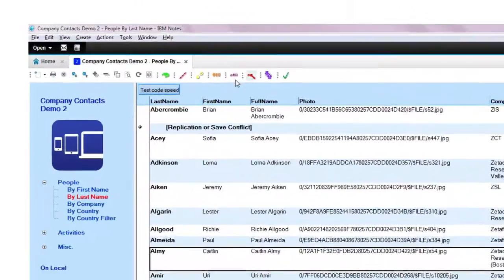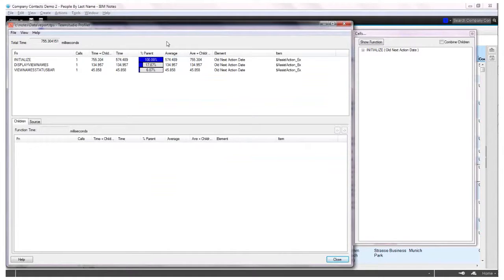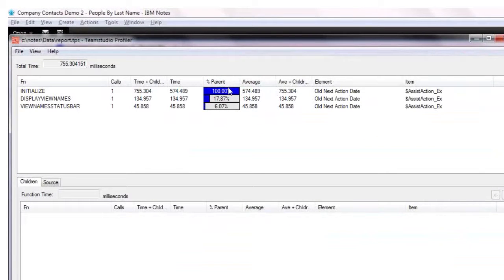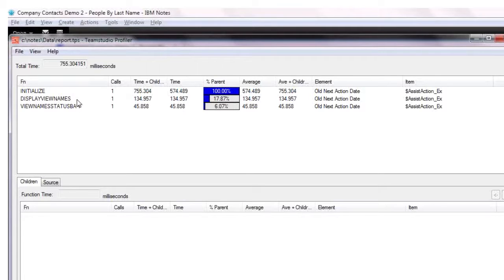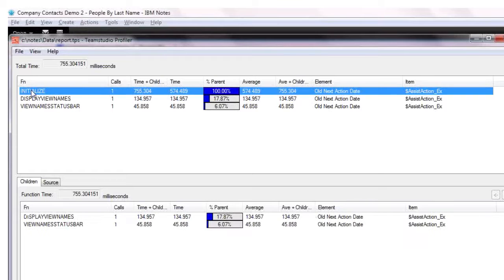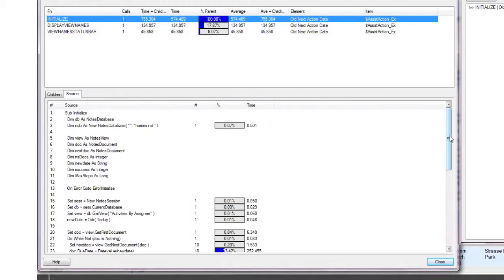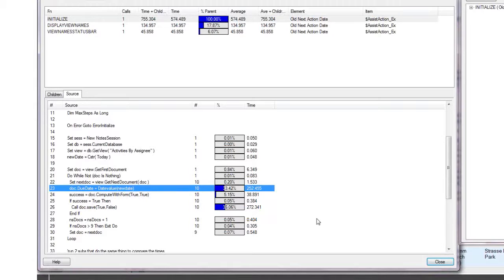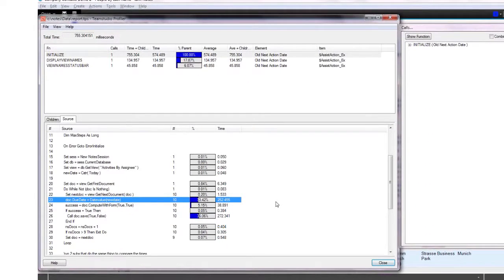Overview of Teamstudio Profiler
This is an overview of Teamstudio Profiler: a LotusScript performance monitor for HCL Domino.